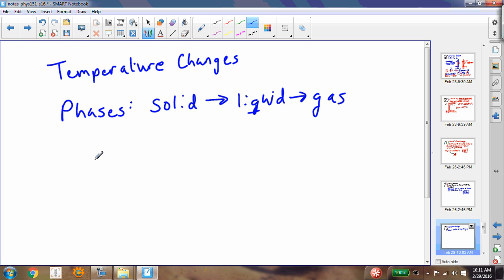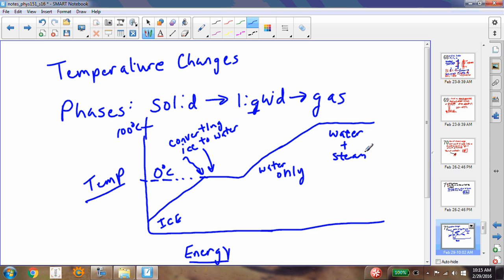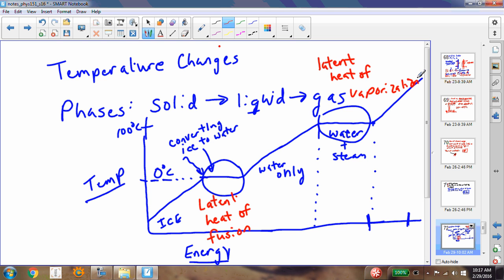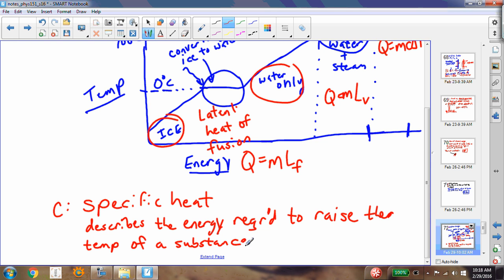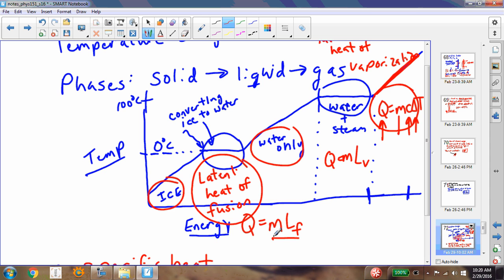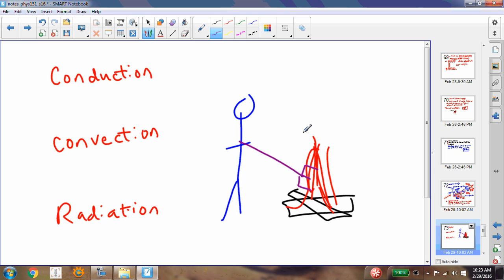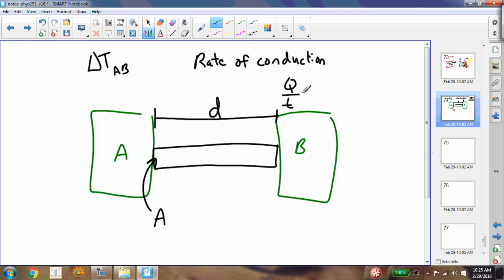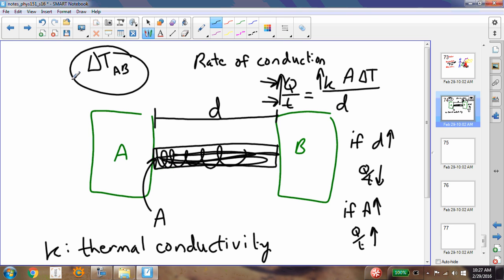screencast phys151 25feb2016, partB